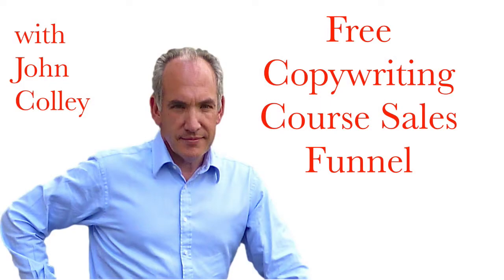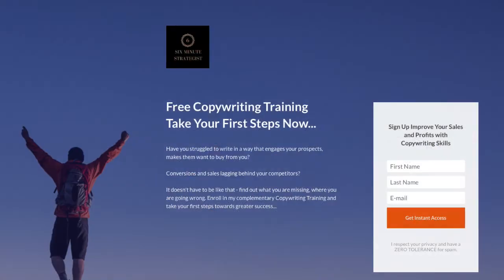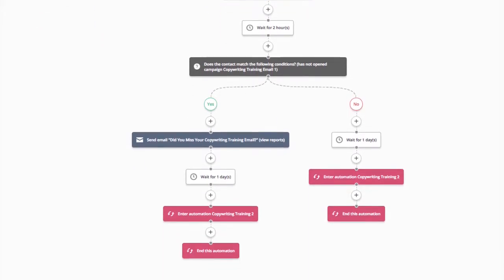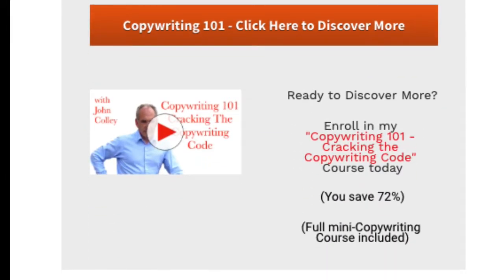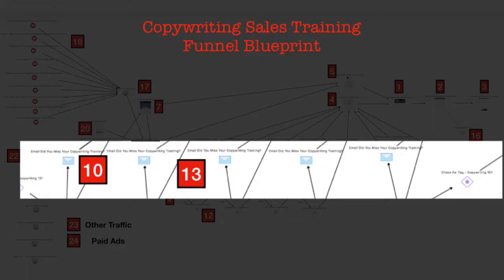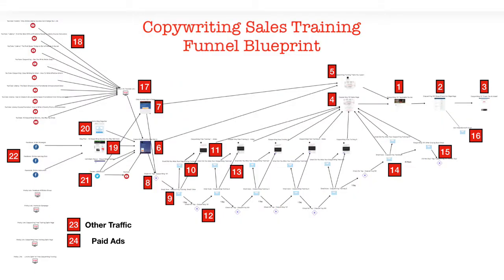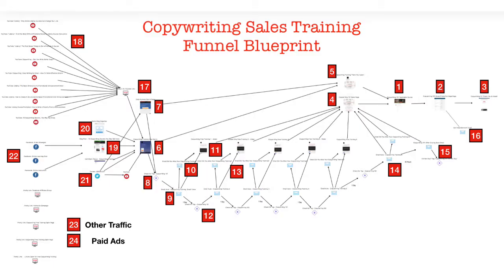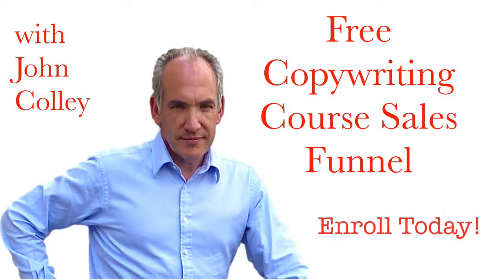Copywriting: Mini Course Sales Funnel Blueprint | Copywriting Training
❤My Udemy Copywriting Courses
❤Copywriting 101 Essential Copywriting Skills For Success